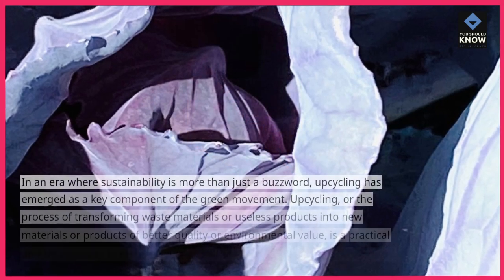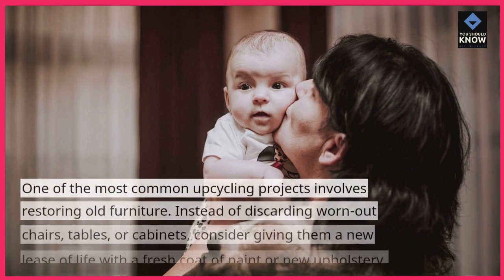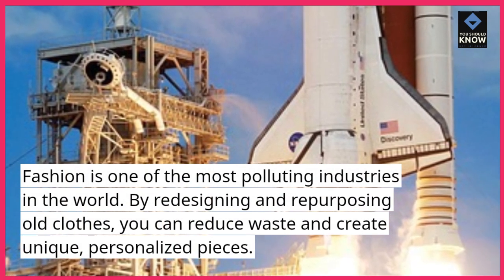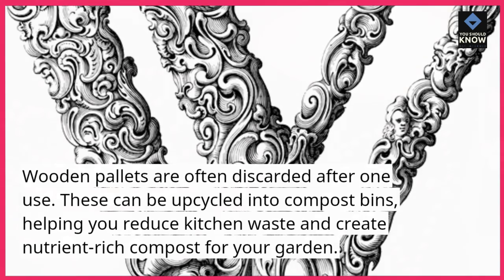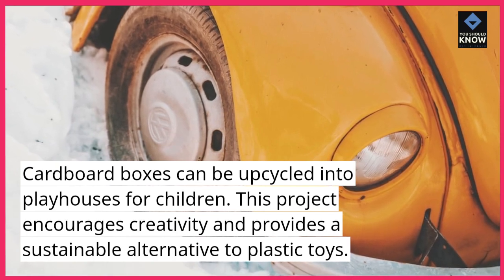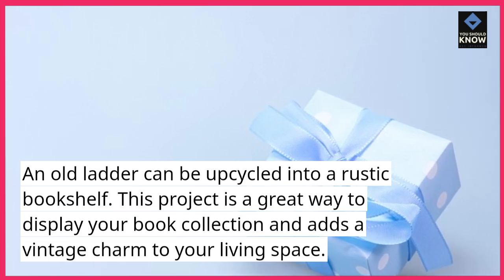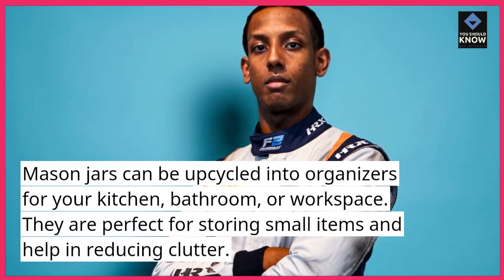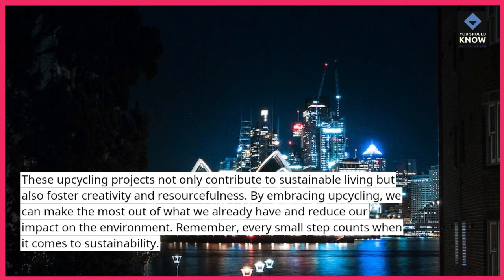Top 10 Upcycling Projects for Sustainable Living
Embrace sustainability by discovering upcycling projects that breathe new life into old items, promoting eco-friendly practices and reducing waste.